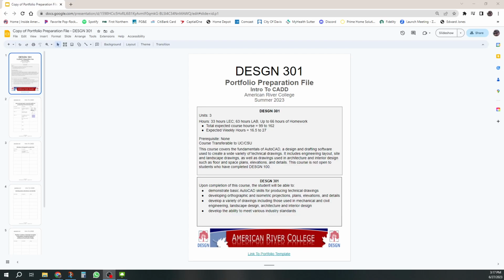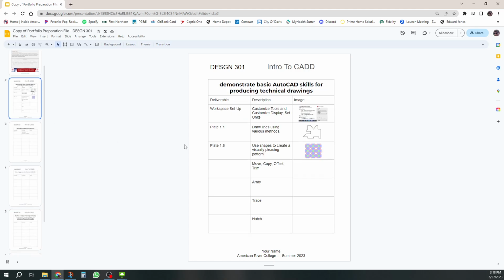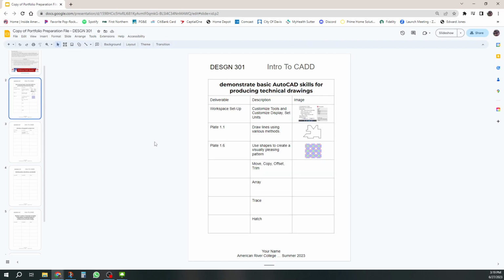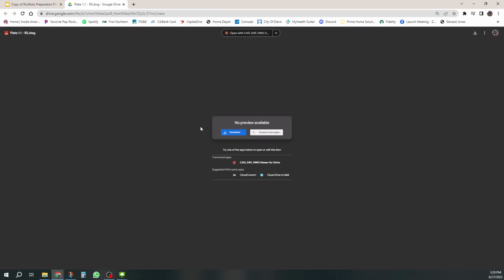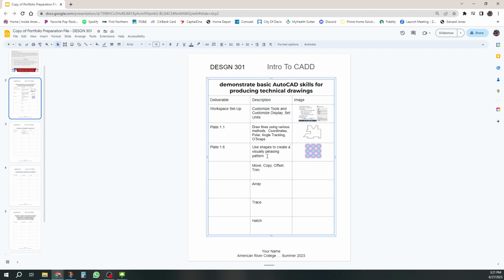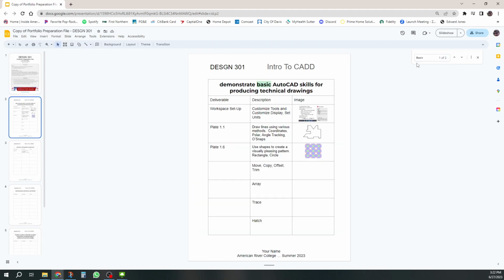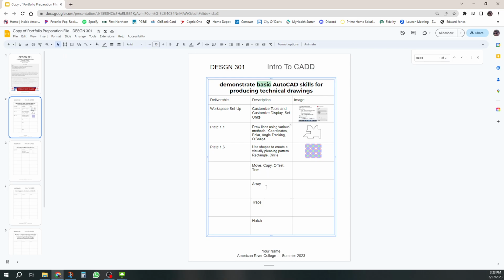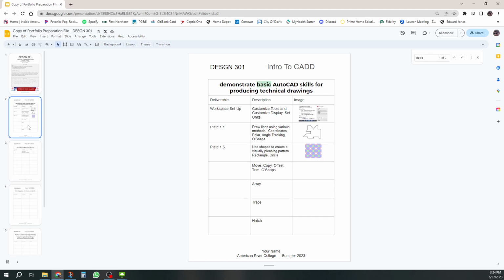Portfolio Prep File DESGN 301